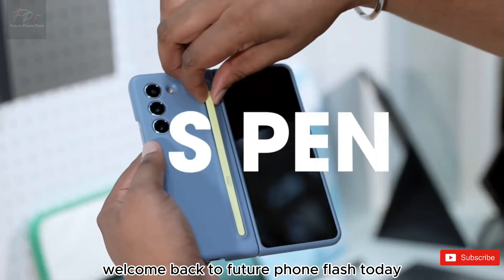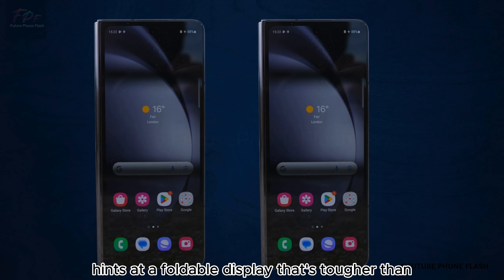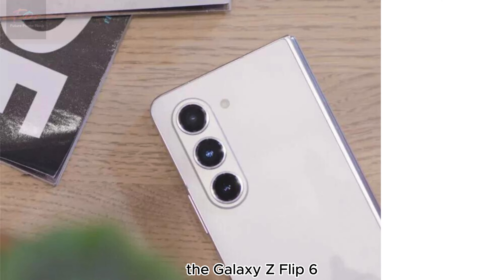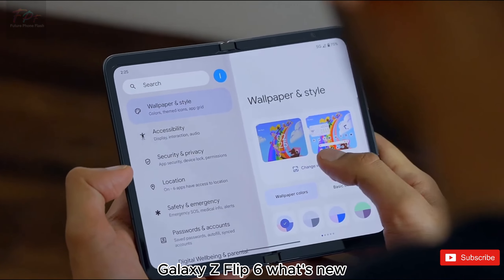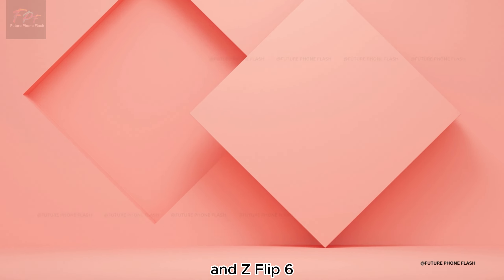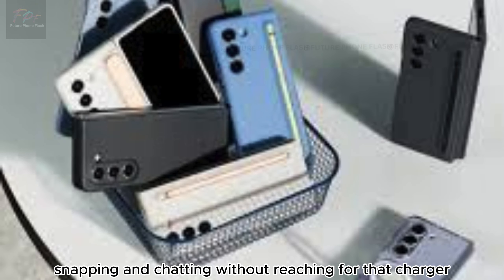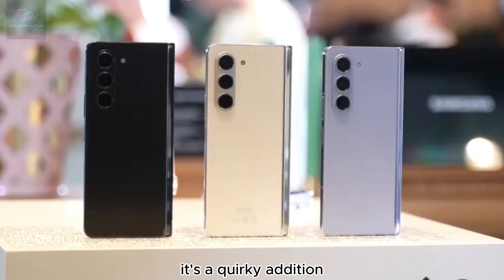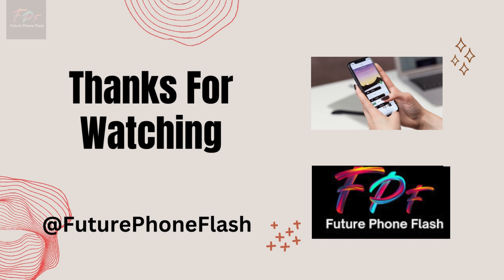Samsung Galaxy z fold 6 : New Features Revealed!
Discover the future of mobile technology with the Samsung Galaxy Z Fold 6, a revolutionary foldable smartphone that redefines the boundaries of design and functionality. With its stunning foldable display, advanced camera system, and seamless performance, the Z Fold 6 offers an unparalleled user experience. Whether you're working, gaming, or capturing life's moments, this device adapts to your needs in style. Embrace the cutting-edge innovation and elevate your smartphone experience with the Galaxy Z Fold 6.

00:00 - INTRO
00:34 - EVOLOUTION OF DESIGN
01:06 - DISPLAY DURABIITY
02:02 - CAMERA UPGRADE
02:23 - BATTERY LIFE
02:40 - POWERING UP
02:57 - KEEPING COOL
03:56 - LAUNCH DATE AND PRICING
04:17 - ONE UI 61 GOOD LUCK UPDATES
05:23 - POWERING UP
05:54 - MEMORY MASTERY
06:24 - CAMERA CAPABILITIES
07:17 - OUTRO